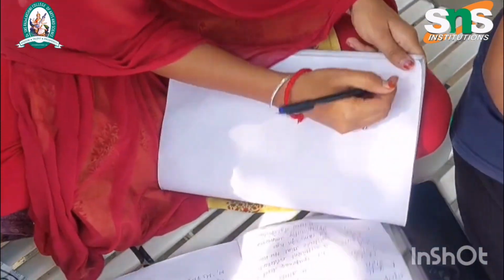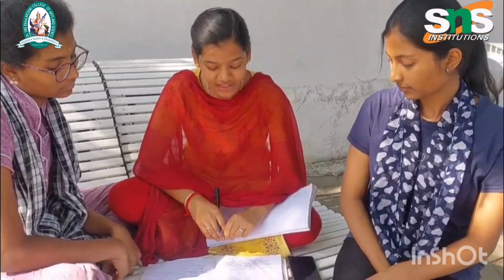Case study problem |Discrete Mathematics with probability and Hypothesis testing | snsinstitutions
The T-test is a statistical test used to determine whether there is a significant difference between the means of two groups, especially when the sample size is small and population standard deviation is unknown.

🔹 Definition

The T-test is based on the Student's t-distribution and is widely used in hypothesis testing.
Types of T-test
One-sample T-test
Compares sample mean with a known population mean
Independent (Two-sample) T-test
Compares means of two different groups
Paired T-test
Compares means of the same group before and after treatment
🔹 Steps Involved
State Null Hypothesis (H₀) and Alternative Hypothesis (H₁)
Choose significance level (α)
Calculate t-value using formula
Find degrees of freedom (df = n − 1)
Compare with critical t-value
Draw conclusion
🔹 Assumptions
Data is normally distributed
Samples are independent (for independent test)
Variance is approximately equal (for two-sample test)
🔹 Uses
Comparing average marks of students
Testing effectiveness of a treatment
Business decision-making (before vs after comparison)
Small sample analysis